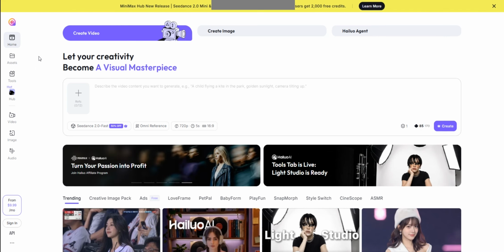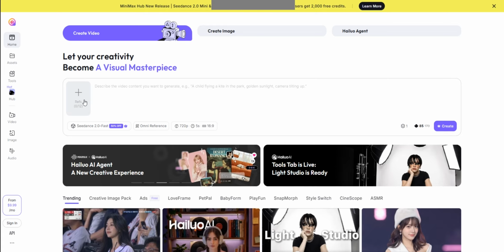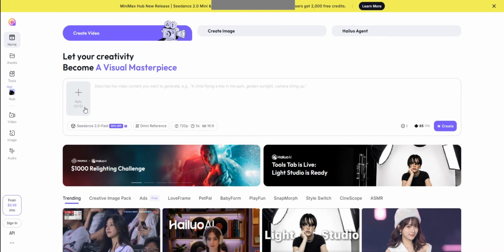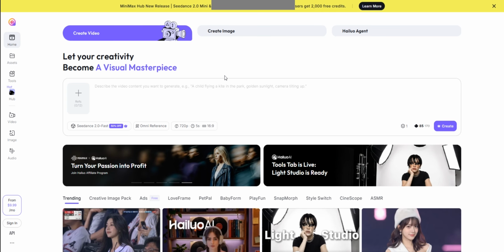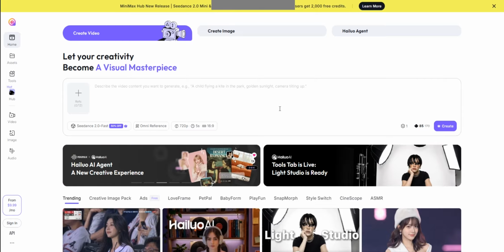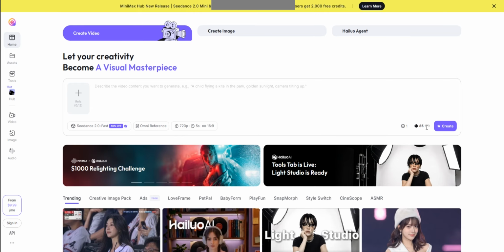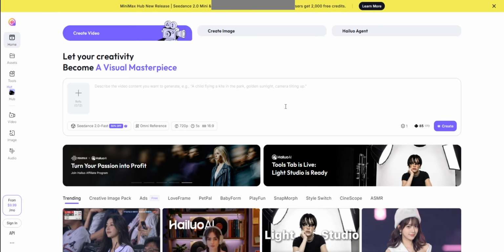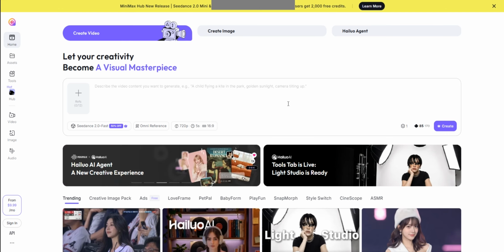HOW TO USE IMAGE TO VIDEO IN MINIMAX (STEP-BY-STEP GUIDE 2026)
How to use Image to Video in MiniMax in 2026.

In this step-by-step tutorial, you'll learn how to turn a still image into an AI-generated video using MiniMax. This beginner-friendly guide covers image uploads, motion prompts, camera movement, animation settings, video generation, result refinement, exporting, and common image-to-video issues.

In this video, you'll learn:

How to use Image to Video in MiniMax

How to upload an image to MiniMax

How to write a motion prompt

How to control camera movement and subject motion

How to improve animation quality and consistency

How to generate multiple video variations

How to download and export your final video

Common MiniMax Image to Video issues and how to fix them

This tutorial is beginner-friendly and perfect for content creators, YouTubers, filmmakers, marketers, designers, and beginners who want to animate images with MiniMax AI.